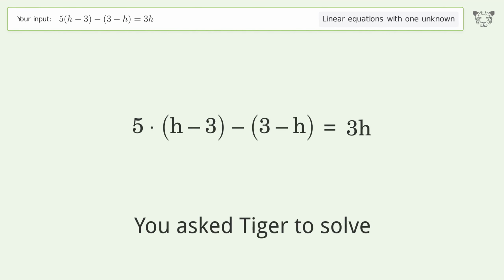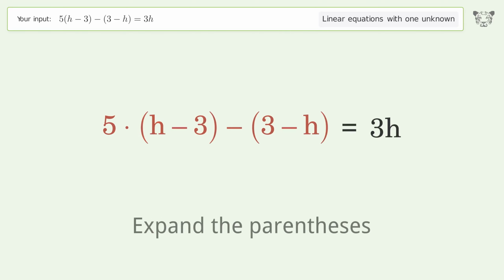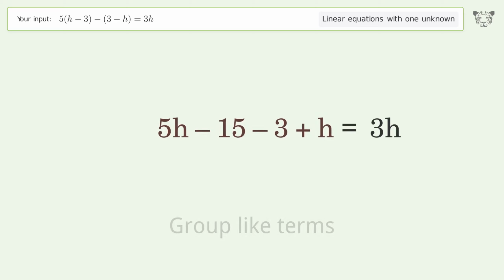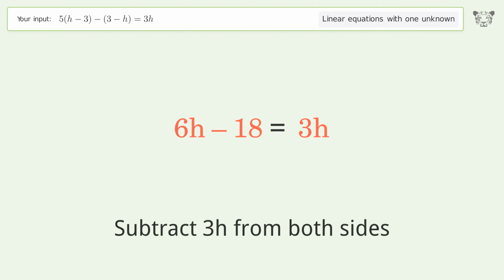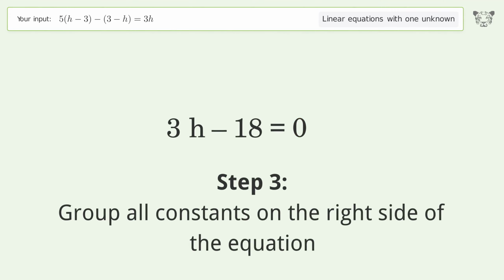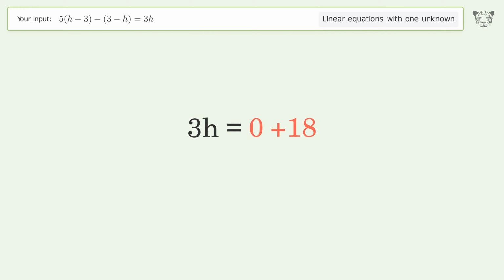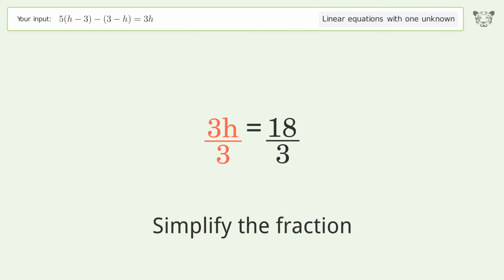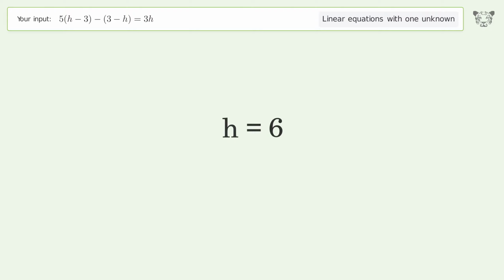Solve 5(h-3)-(3-h)=3h: Linear Equation Video Solution | Tiger Algebra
Struggling with 5(h-3)-(3-h)=3h? Watch our step-by-step video on Tiger Algebra to master this linear equation effortlessly.